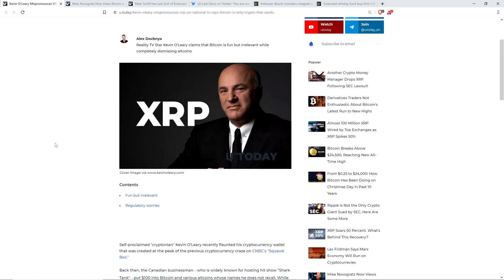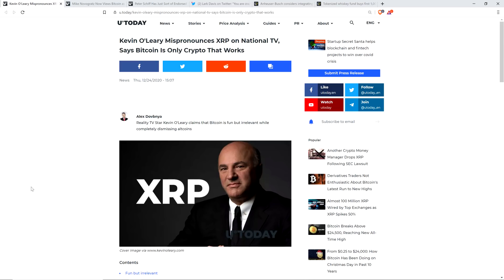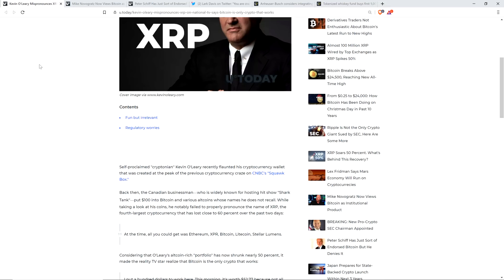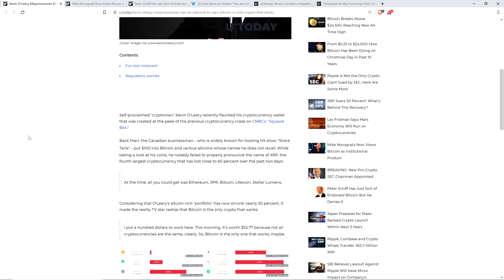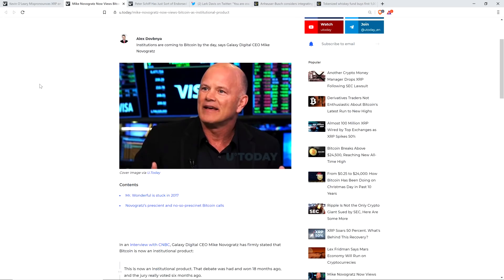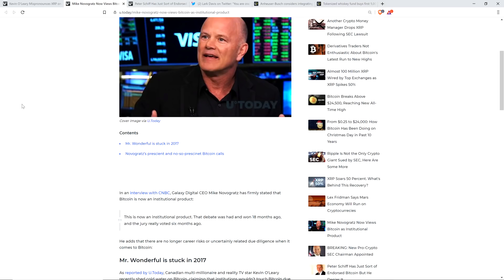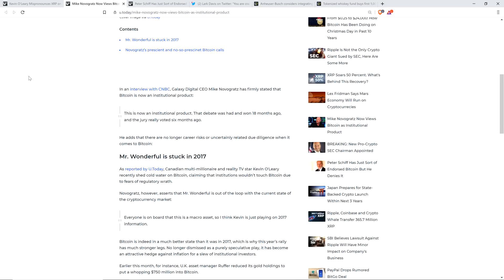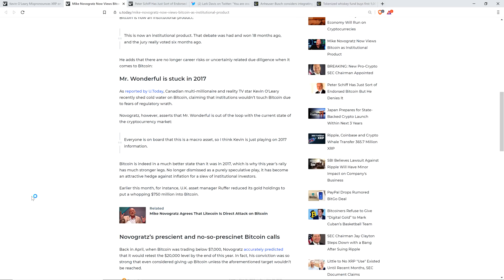XRP Mispronounced on TV By SHARK TANK STAR Kevin O'Leary, Says Bitcoin Is ONLY CRYPTO THAT WORKS